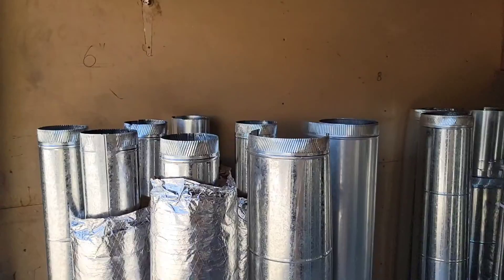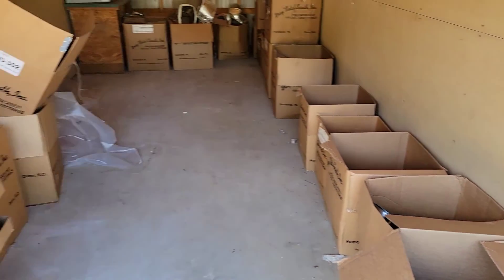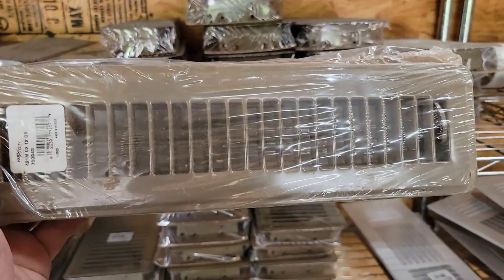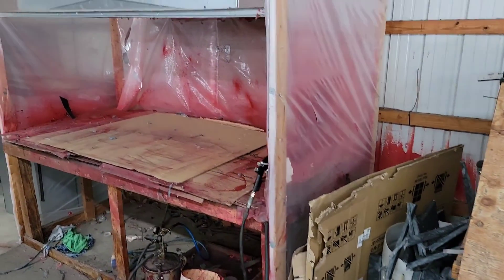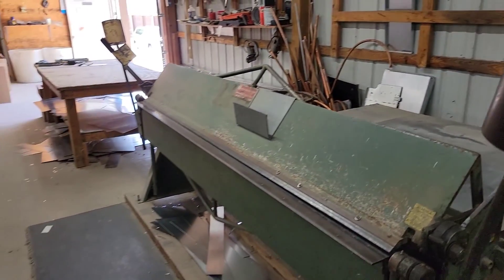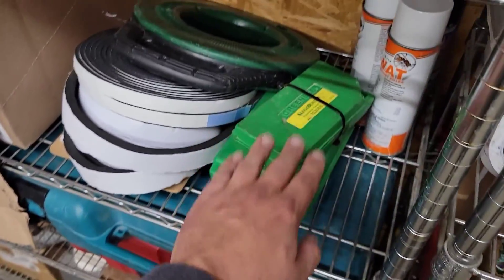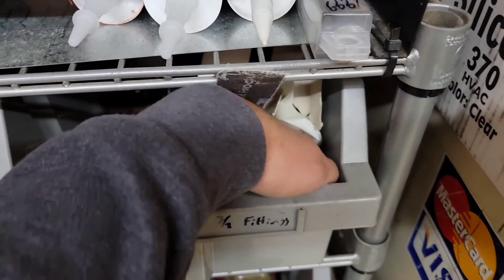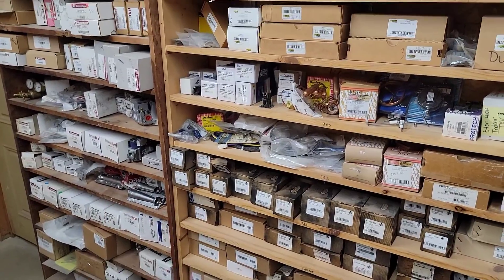How to stock your hvac business?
What you need to keep in stock if you have a hvac business?